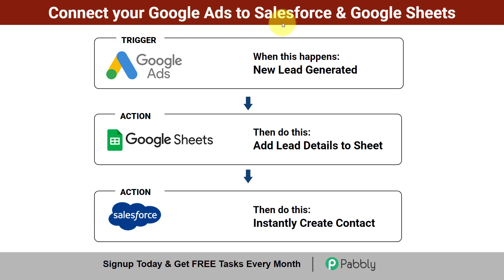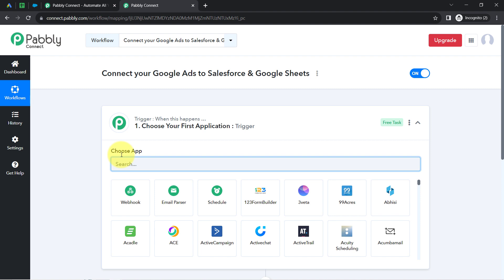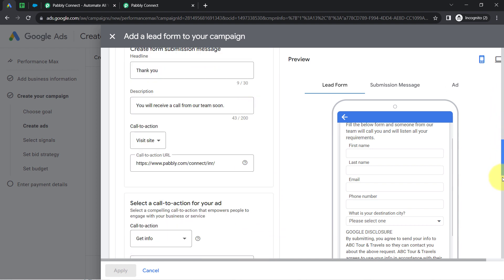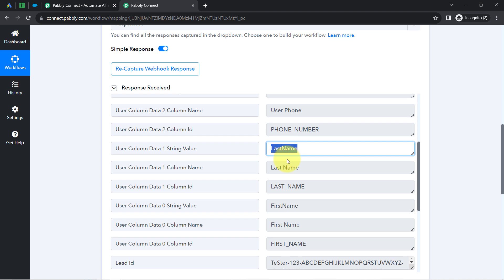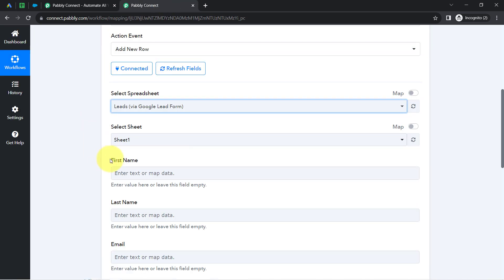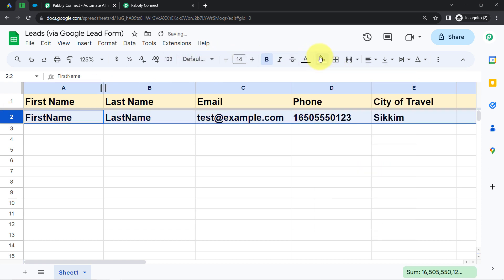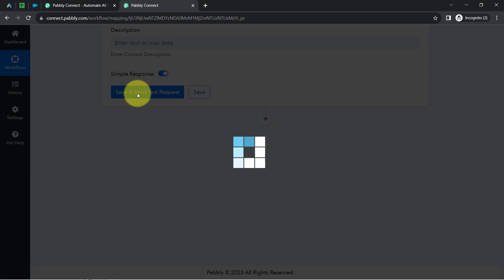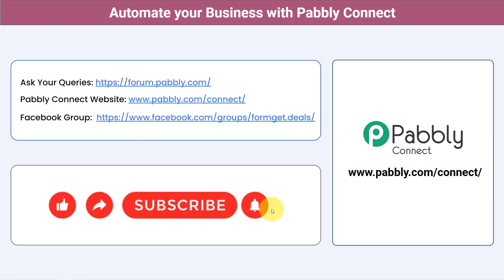Connect your Google Ads to Salesforce & Google Sheets | Lead Generation #25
In this tutorial, we'll walk you through the process of connecting your Google Ads account with Salesforce and Google Sheets, bringing automation and efficiency to your lead management and reporting processes. This integration is achieved through the power of Pabbly Connect, making it easier than ever to streamline your advertising efforts and track your leads effectively.

Discover how this integration can enhance your marketing and sales workflow. Whether you're looking to manage and analyze lead data or generate insightful reports, this automation will simplify the process, allowing for a more seamless experience.

Optimize your lead management and reporting with Pabbly Connect.

1. Automation: Pabbly Connect offers automation capabilities that can help you automate mundane and repetitive tasks. This allows you to save time, money and resources.

2. Integration: Pabbly Connect provides a wide range of integrations so that you can connect different web services with each other. This helps you to create smarter workflow processes and make your business more efficient.

3. Security: Pabbly Connect takes security seriously and provides an industry-standard security system to protect your data and applications.

4. Scalability: Pabbly Connect is highly scalable and allows you to easily add new applications and services to your workflow.

 5. Cost-effective: Pabbly Connect is cost-effective and provides plans for different business sizes.